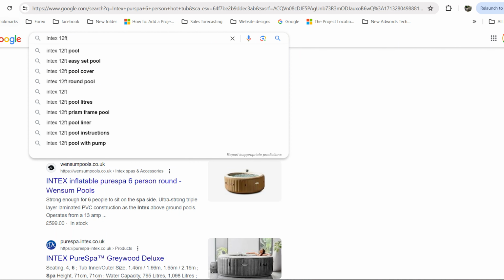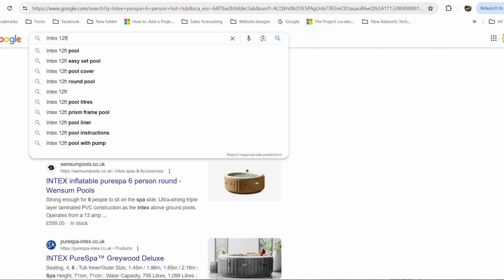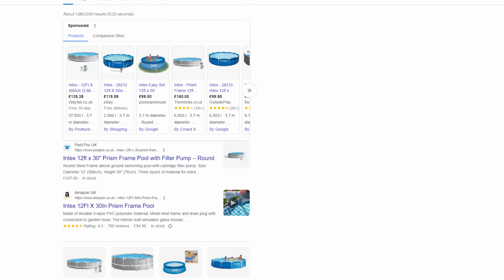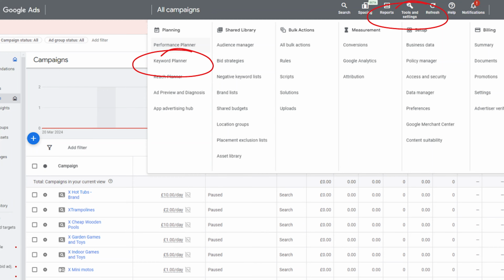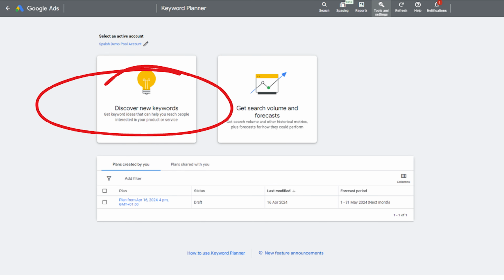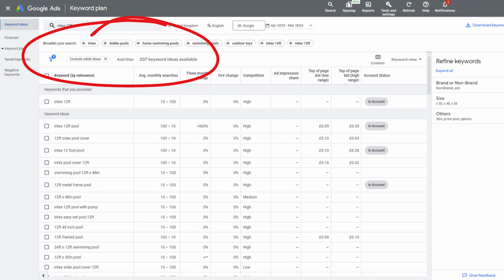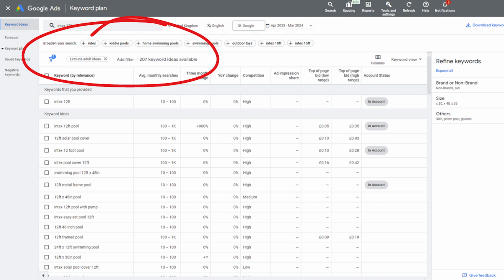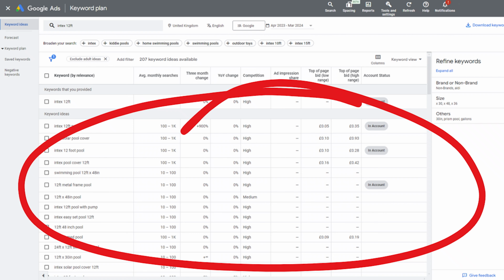Best Keywords, Step By Step, Google Ads 2024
Struggling with Google Ads? Stop wasting money on irrelevant keywords - Research Your Keywords.

Google Search is built on Keywords, so understanding how to find them is vital.

👉  STOP wasting money with Google Ads & learn how to find and research keywords the easy way.

👉 I show the 3 stages of the keyword buying cycle that everyone needs to know and how keywords selection changes at each stage.

👉I will explain the top  5 Keyword research methods step by step.

You'll learn how to avoid the pitfalls and costly mistakes that most advertisers make with Google Ads Keyword Research.

I'm John Langley, founder of Click Convert Marketing, a 30-strong agency. I’ll show you exactly how to revolutionize your Google Ads